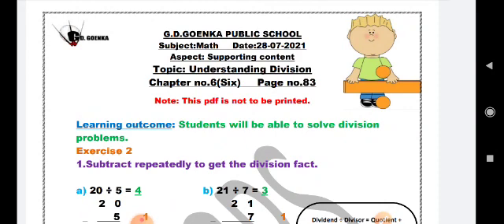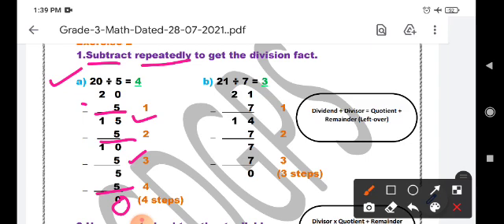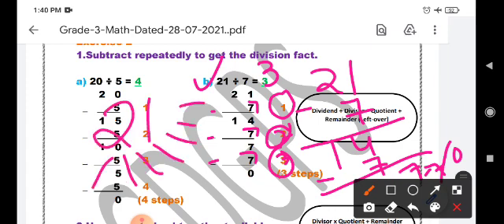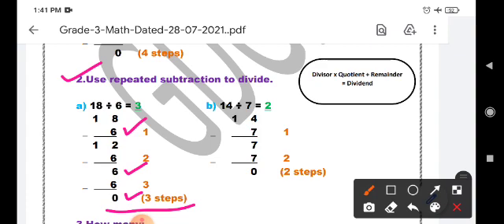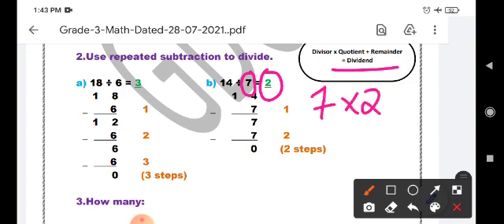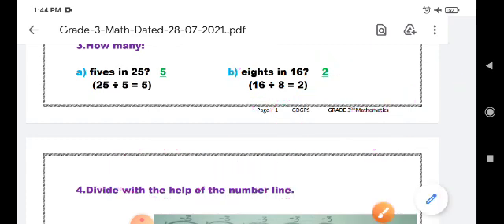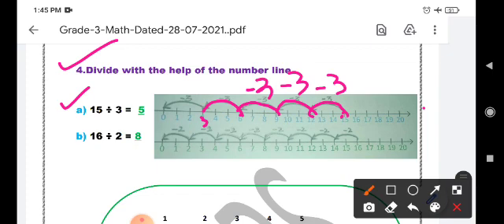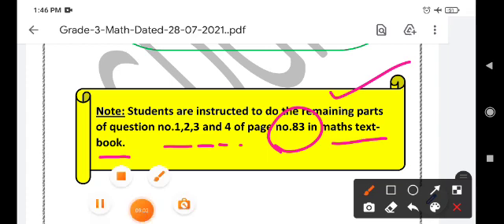Grade 3 Math Dated 28 07 2021